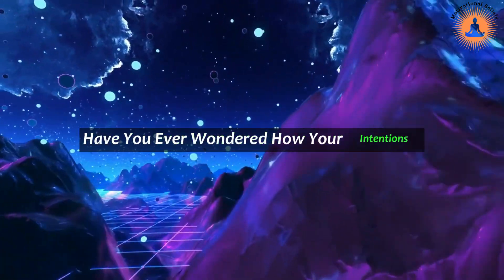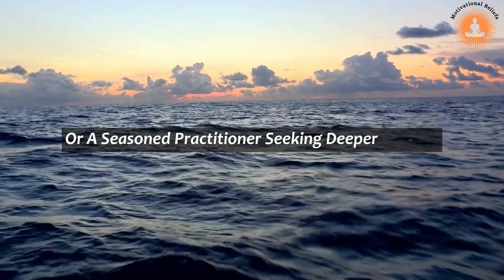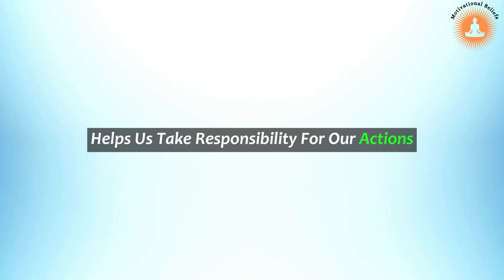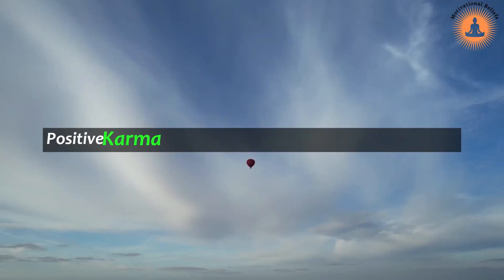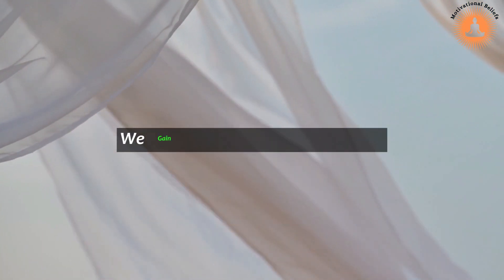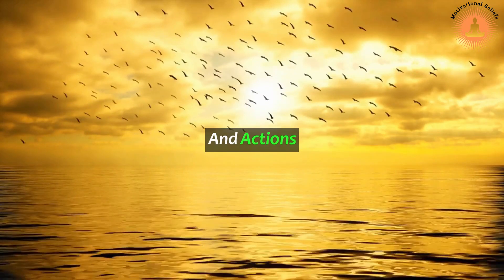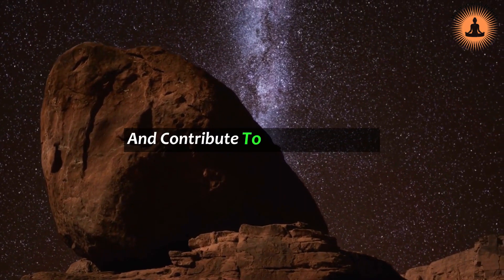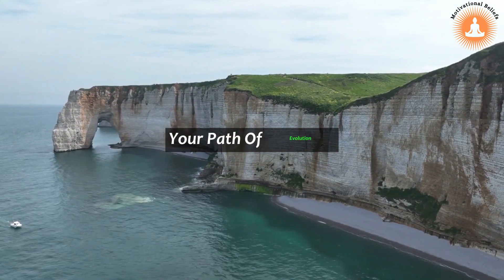Karma: The Ultimate Guide to Shaping Your Future with Natural Law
Unlock the secrets of Karma in our comprehensive video, "Karma: The Ultimate Guide to Shaping Your Future with Natural Law." Dive deep into the principles of Karma and discover how this powerful concept can influence your life decisions, relationships, and overall well-being.

In this video, we explore:
- The fundamental principles of Karma and how they relate to natural law.
- Practical ways to harness the power of Karma to manifest your dreams.
- Real-life examples of Karma in action and how it shapes our daily experiences.
- Techniques for cultivating positive actions that lead to a brighter future.

Whether you're new to the concept or looking to deepen your understanding, this ultimate guide will provide you with the tools to navigate the complexities of Karma and shape your destiny.